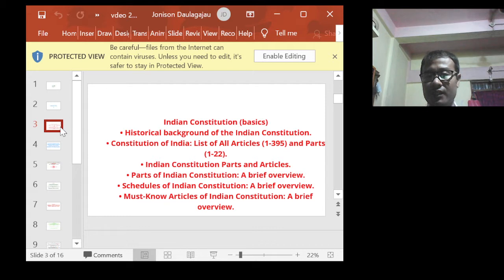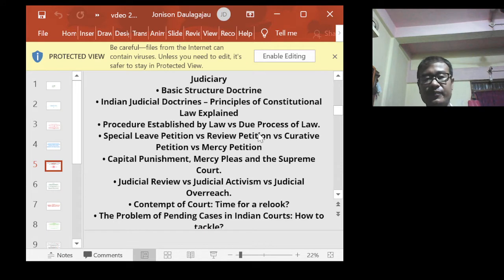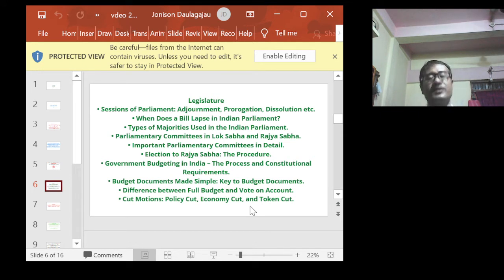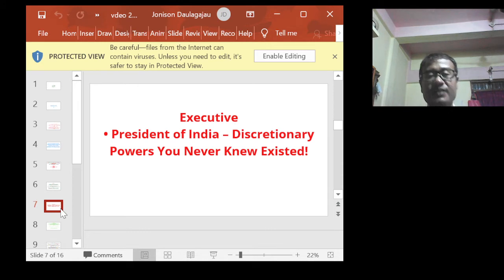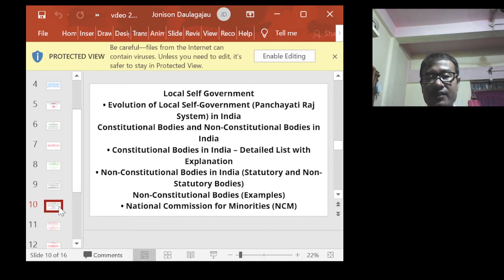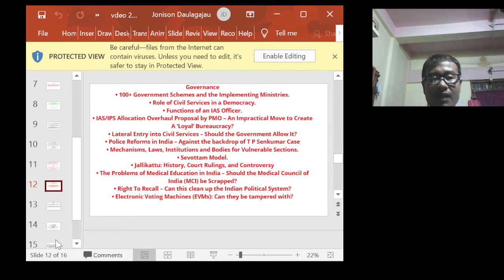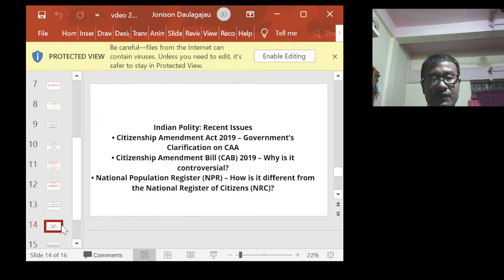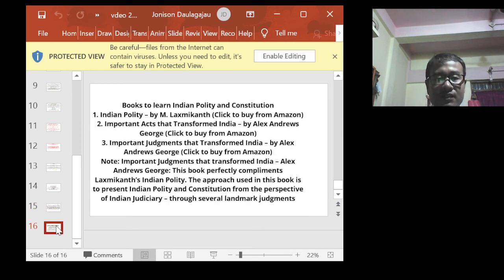VEDEO 1 ON INDIAN POLITY